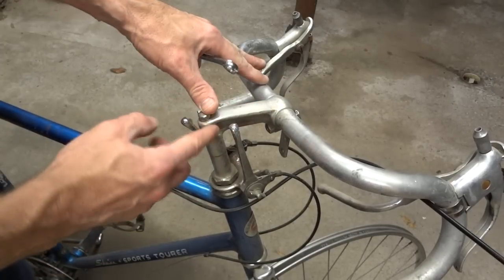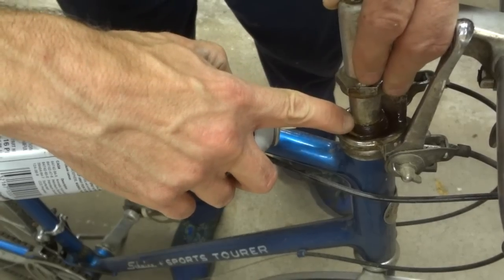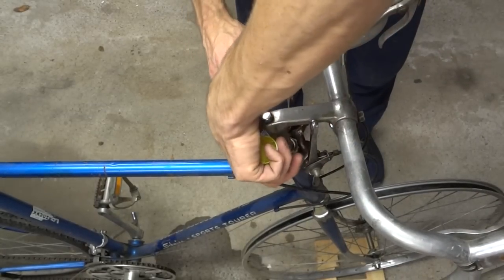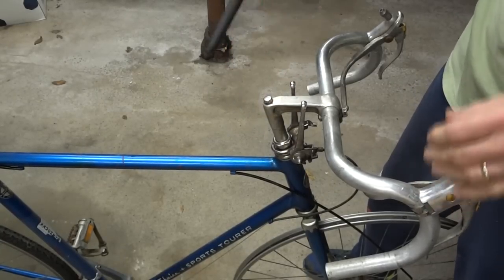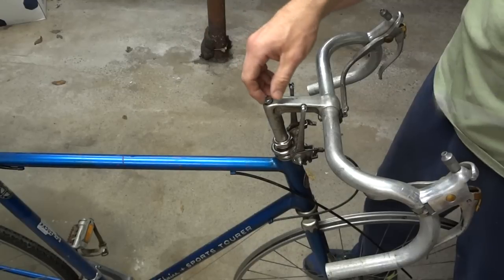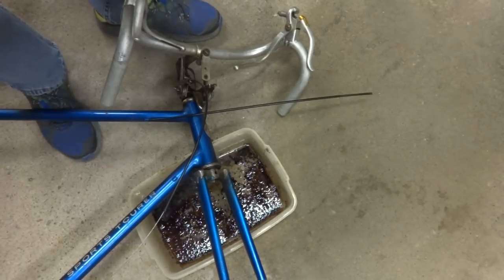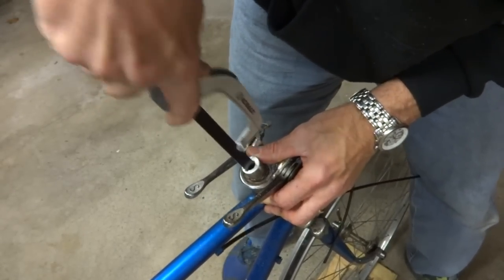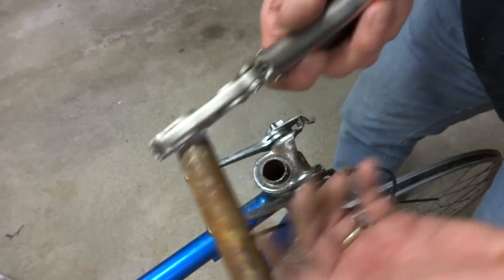How To Remove Stuck Handlebar Quill Stem - Worst Case Scenario!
I have been asked several times how to remove a frozen quill stem. But none of the bikes I was working on had frozen stems. Or they were only a little bit stuck and were so easily removed that it wasn't worth making a video. Then I hit the jackpot with this bike. It was an old Schwinn I had sitting in my garage. They don't get any more stuck than this one! I started with penetrating oil. Then vinegar to dissolve the rust. Heat gun the expand the metal and break the bond. Hitting it with a hammer. I finally resorted to cutting it off.

I found a stem that was even worse!!! I ended up disolving it using drain cleaner: